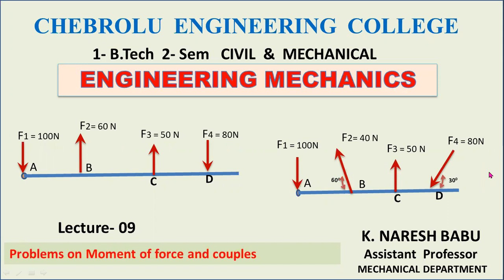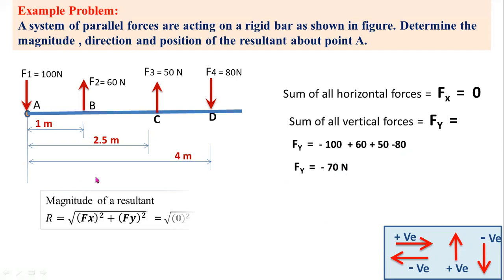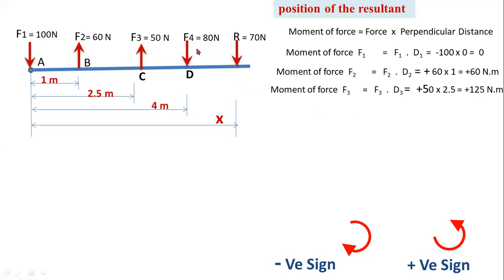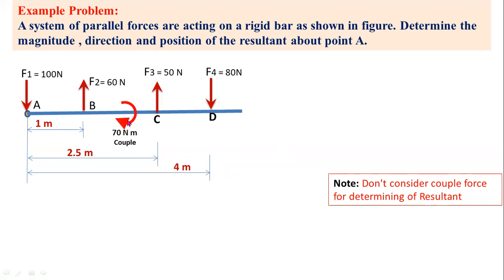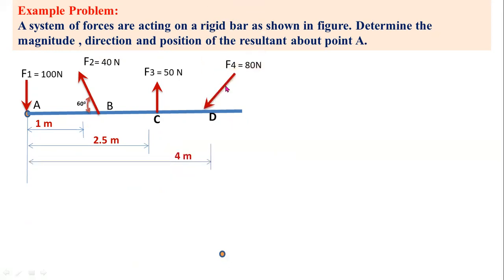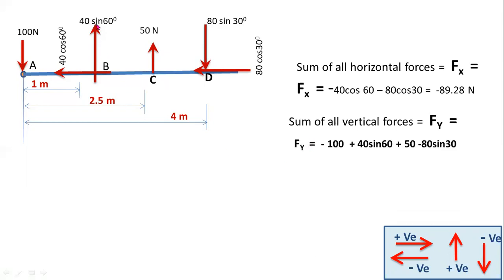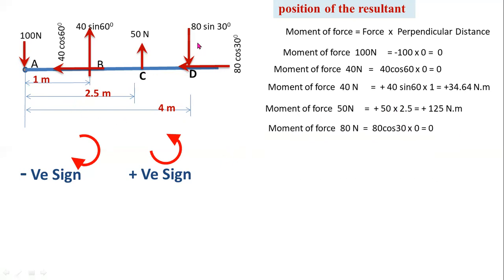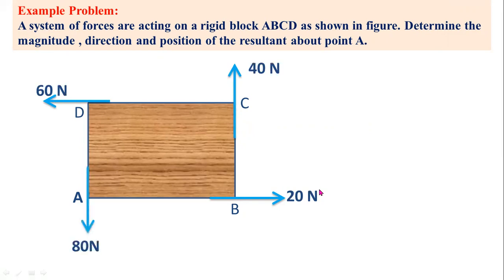JNTUK R 20 I Civil & Mech Sem 2 Eng Mechanics Lecture 09 Simple problems on Moment of force